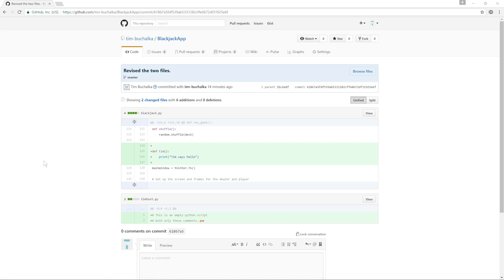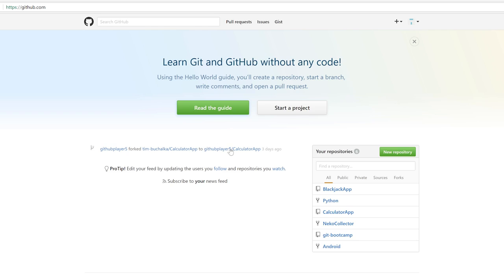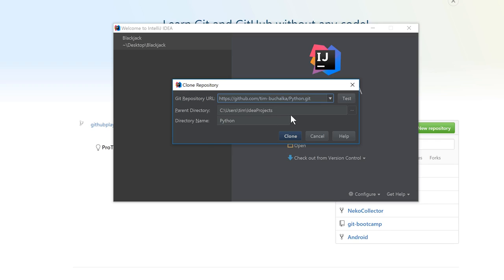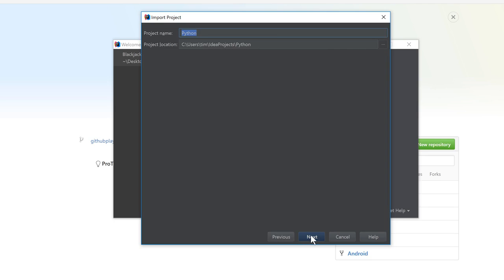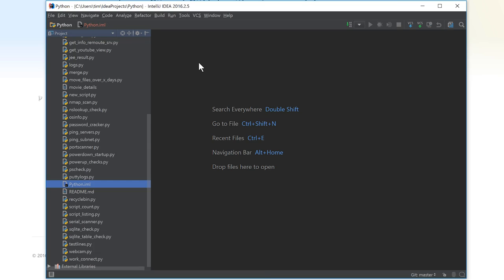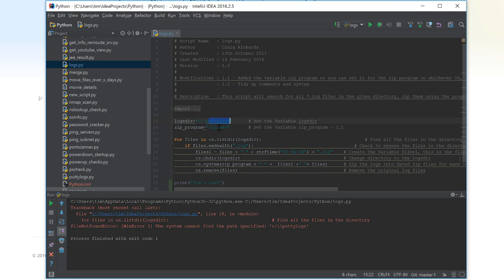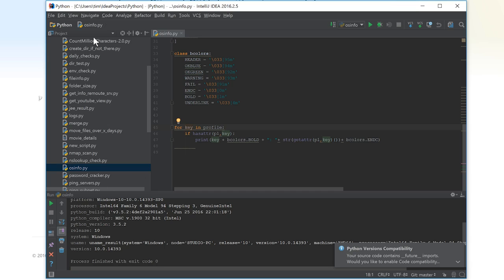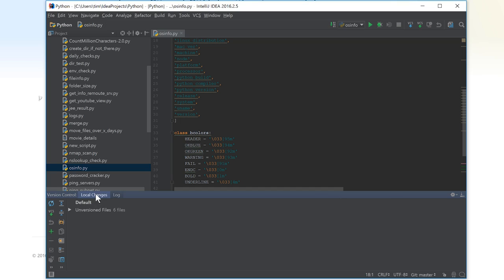047 Clone a Repository